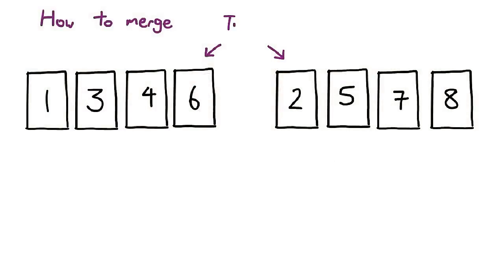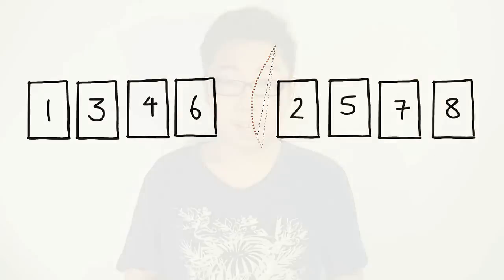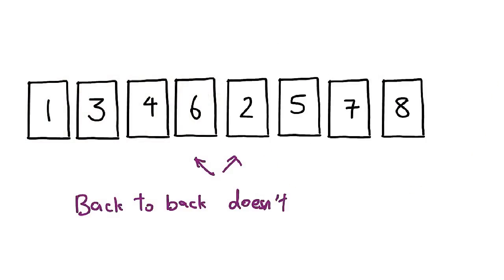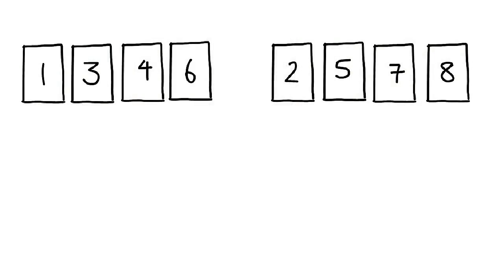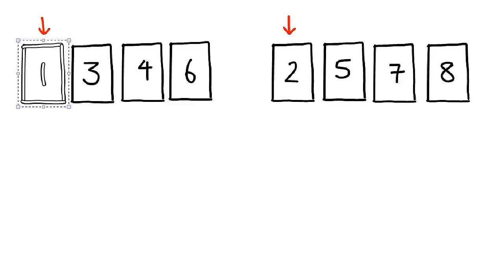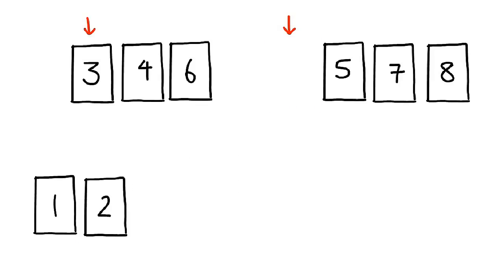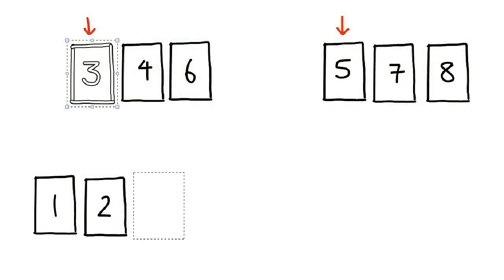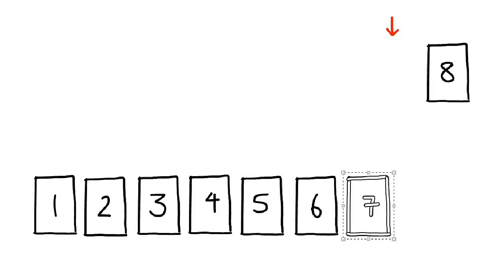Sorting Algorithms Redux 10: Merging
We deviate once again from sorting algorithms by attempting to understand merging!

ISRC: USUAN1100879

= 0612 TV =
0612 TV is your one stop for general geekery! Learn about a variety of technology-related subjects, including Photography, General Computing, Audio/Video Production and Image Manipulation!